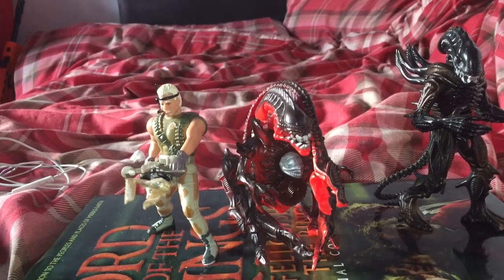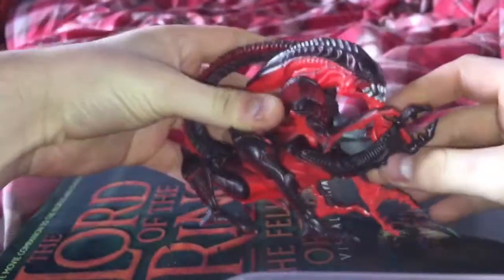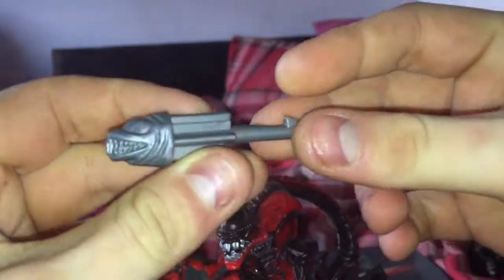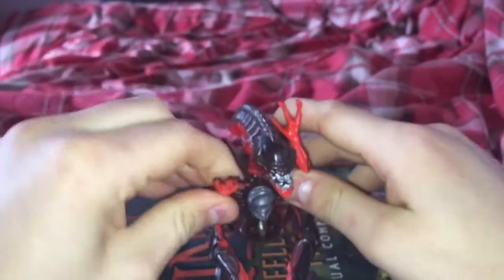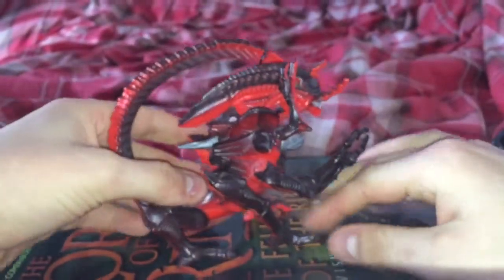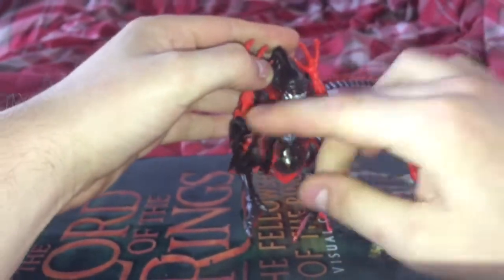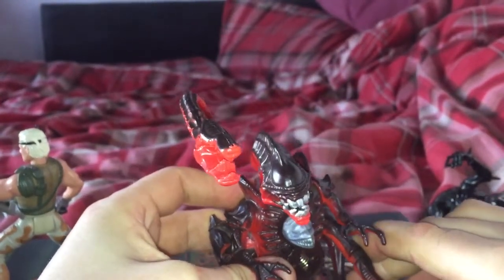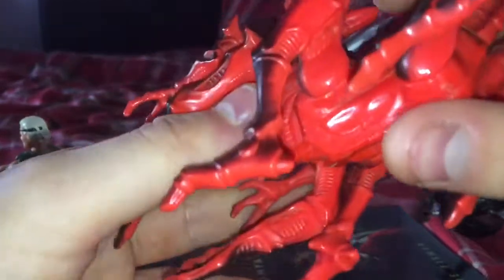Kenner ALIENS killer crab alien 1993 vintage toy review